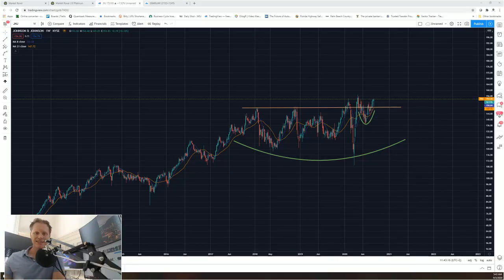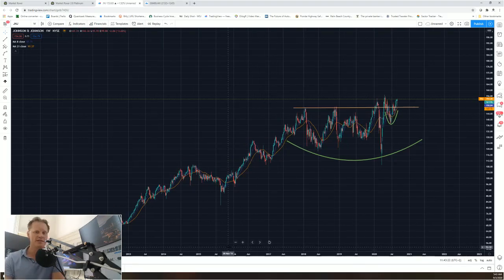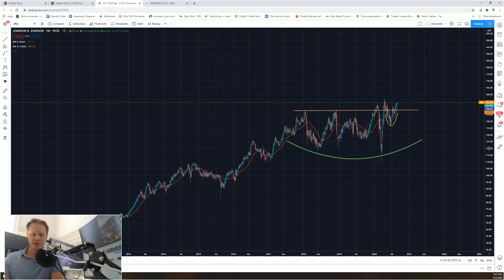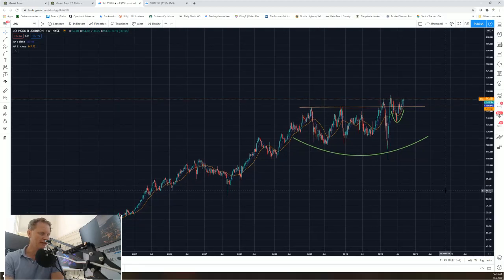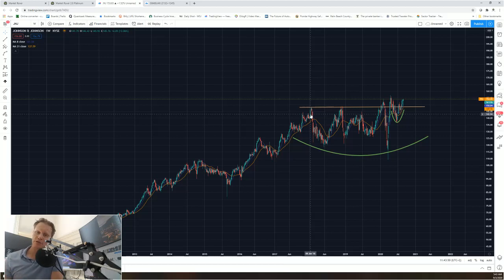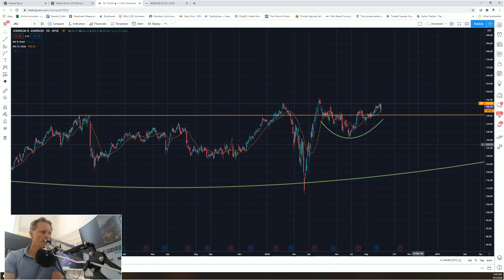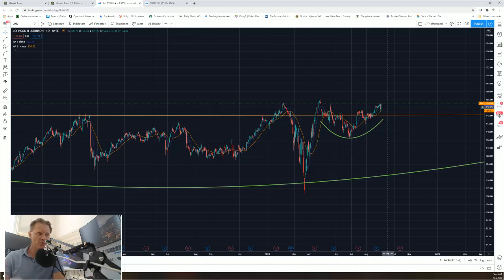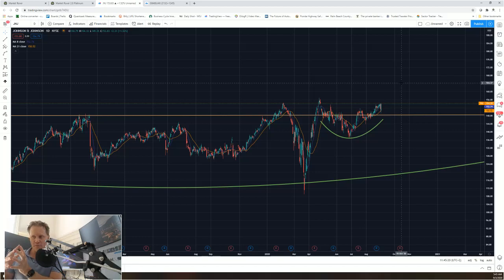How to 'trade around' a core stock holding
How can you remain your core (longer term) allocation to a specific stock or ETF while at the same time doing some nearer-term 'cash flow' trades in the same stock/ETF? In this video I explain how we do this.